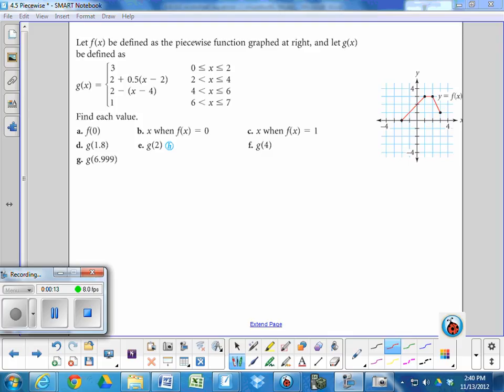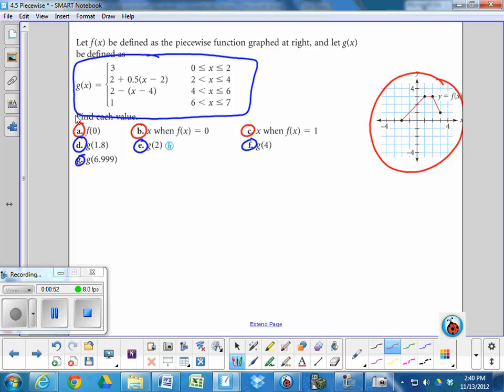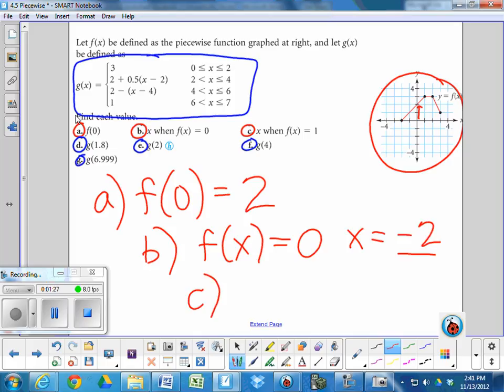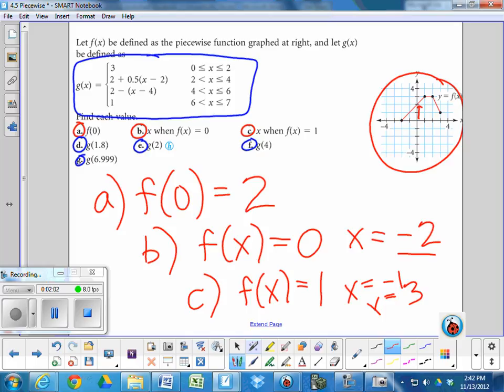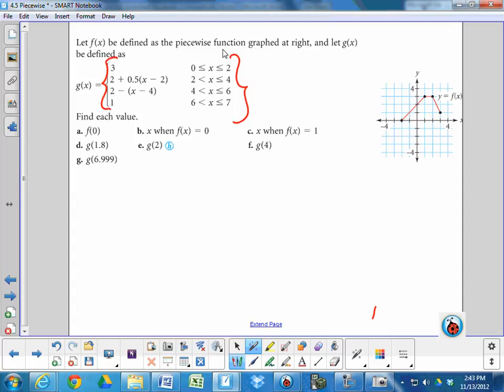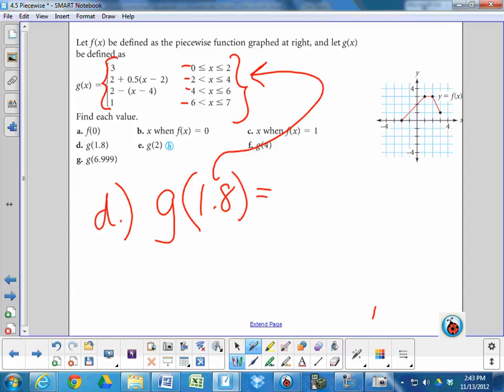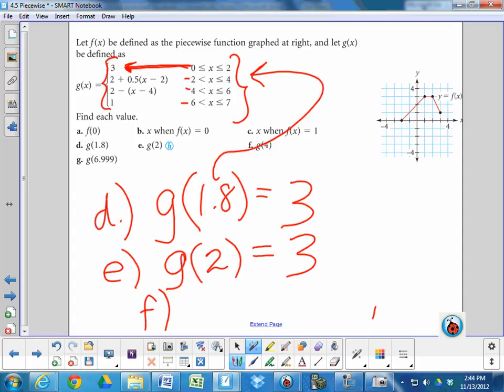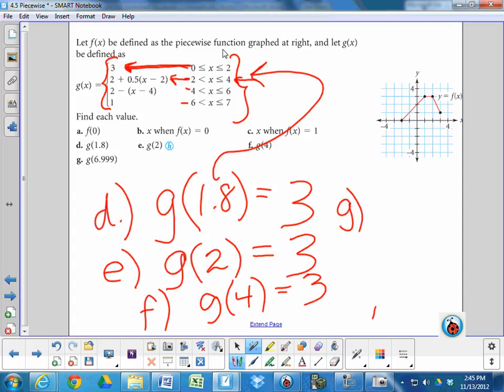4 5 Piecewise Part 2